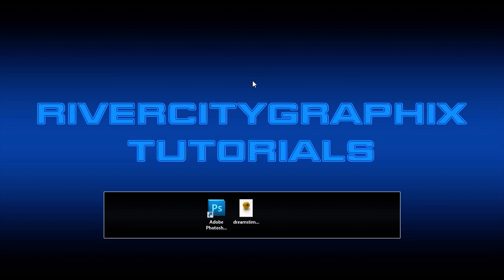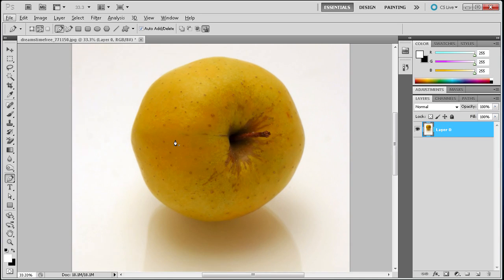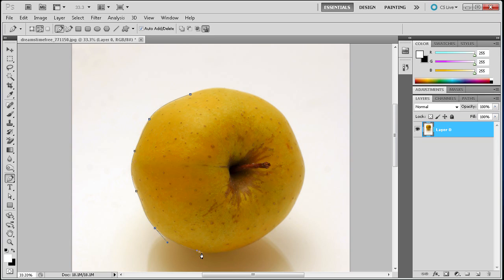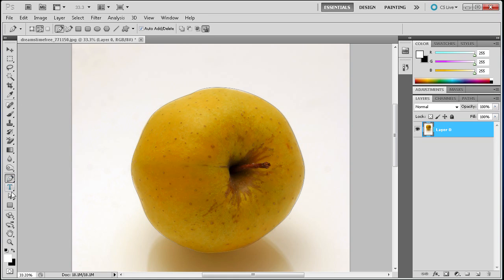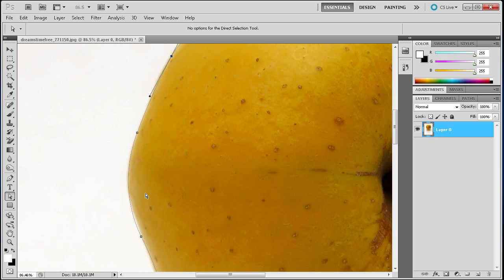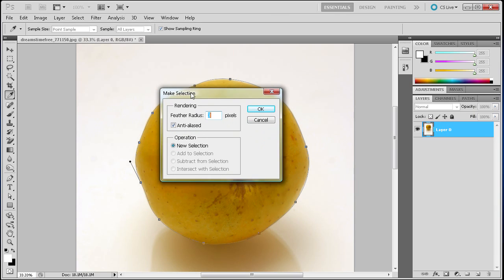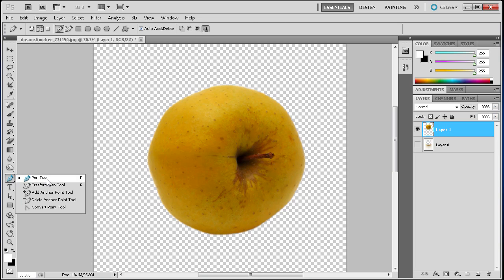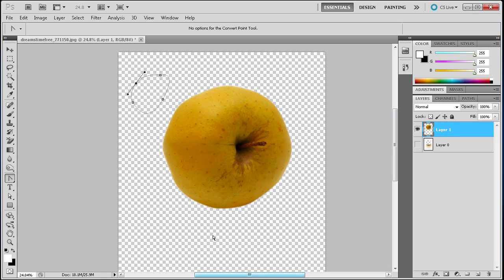Photoshop Tutorial: Make Selection With the Pen Tool -HD-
In this tutorial, you will learn how to make selections using the pen tool in Photoshop CS5.